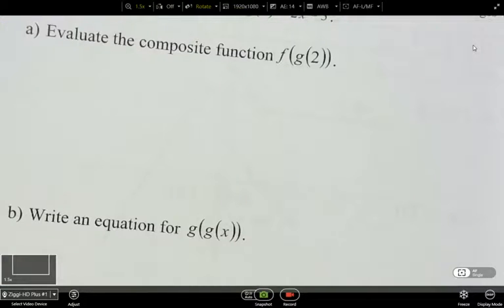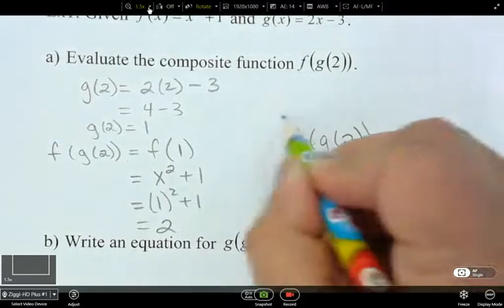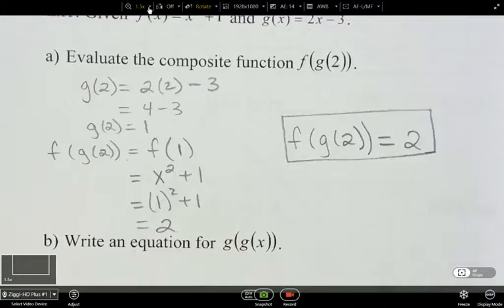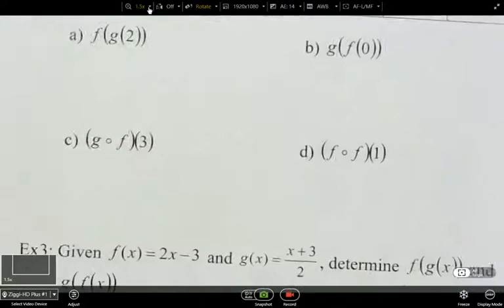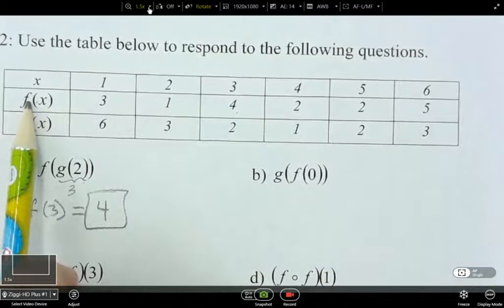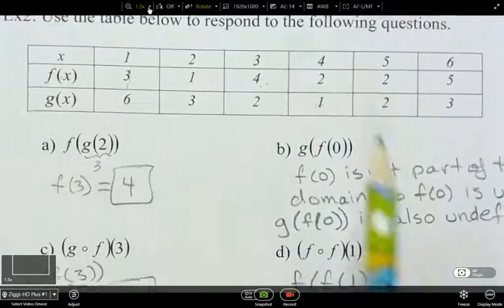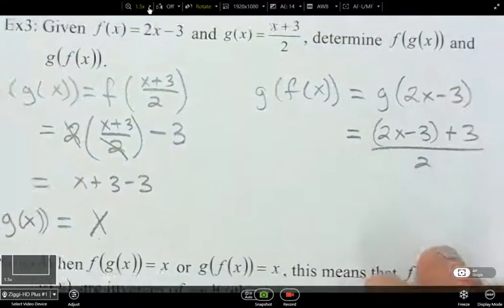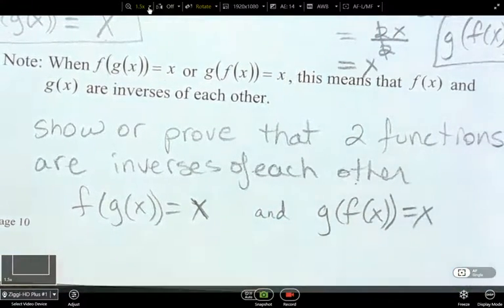PC40 10 3a R1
PC40 10.3a Composite Functions
Outcome R1